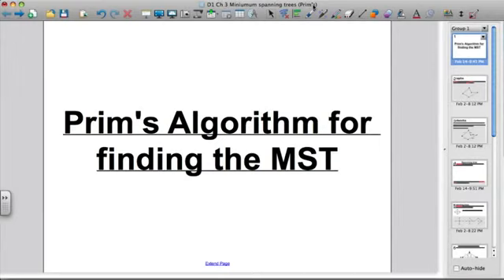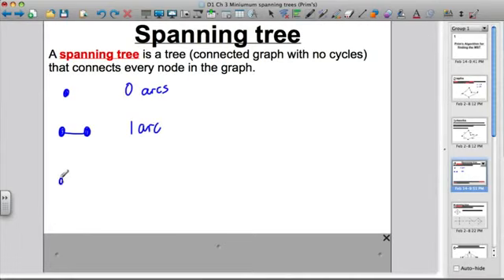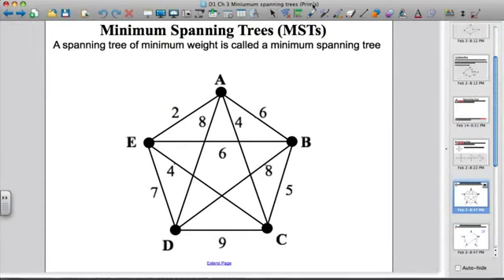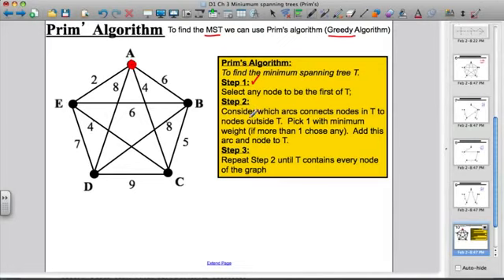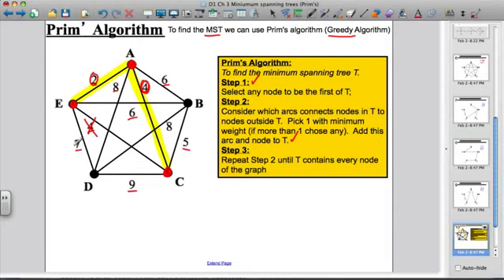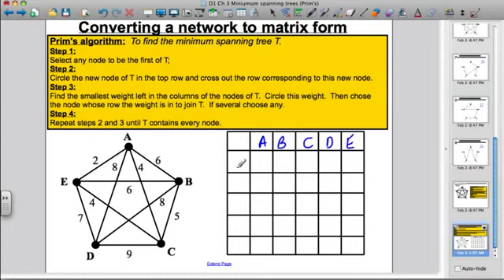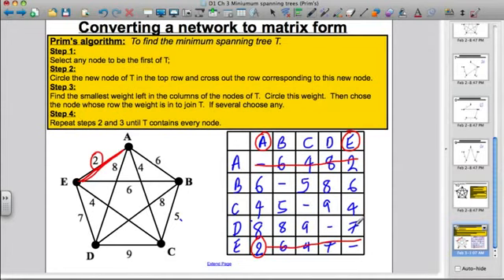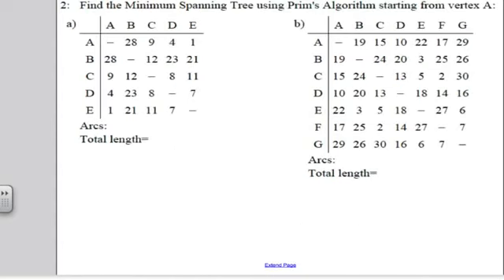Data and File Structures Prim's Algorithm Decision Maths 1